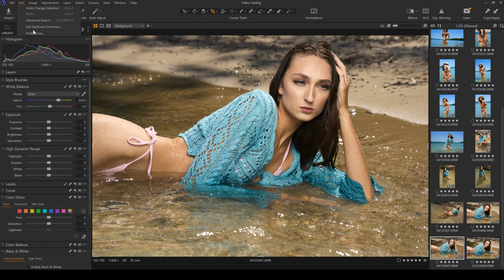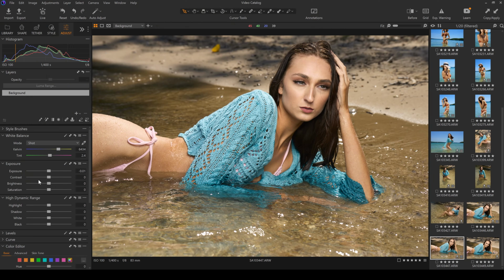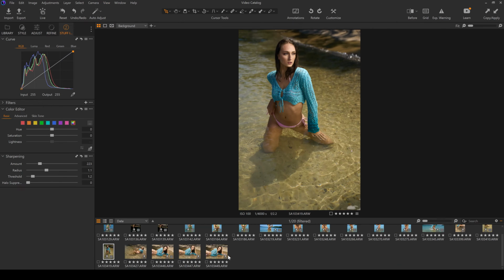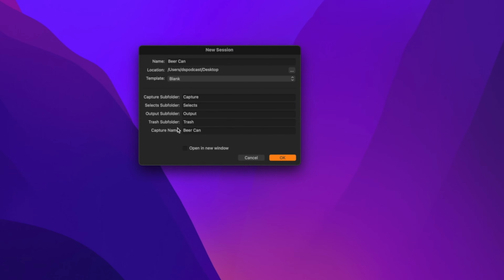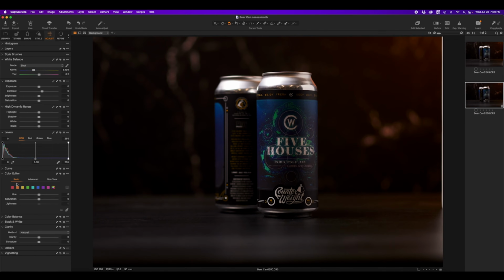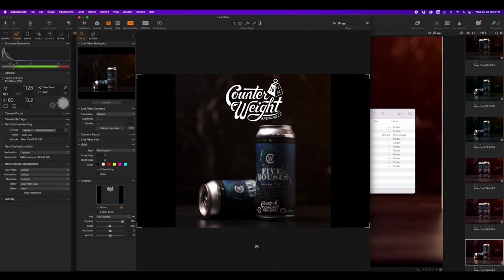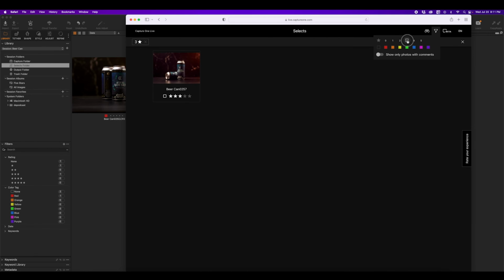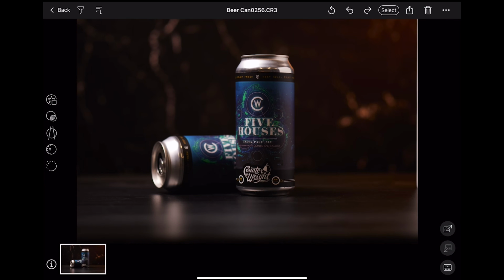Customizing Capture One Pro 22 for Rapid Workflows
Steve and Rob share their favorite Capture One features to customize the interface and workflow, creating tailored systems for any  photographer. Capture One is a powerful software for tethering, proofing, editing, organizing, and exporting raw photos. This video covers features such as keyboard shortcuts, customizing tool tabs, creating workspaces, and tethering controls.

This video is done in collaboration with Capture One and they have provided a discount offer for new users looking to get a license or subscription. Deal is limited to 100 people.

Follow Capture One's social media for more helpful guides and the latest updates

0:00  Introduction
0:06 Customizable Keyboard Shortcuts in Capture One Pro 22
4:02 Workspace Customization
4:28 Adjusting Tool Tabs in Capture One Pro 22
5:38 Custom Tool Tabs in Capture One Pro 22
7:10 Floating Tool Panels
9:07 Capture One Pro 22 Discount Offer
9:35 Tethering in Capture One Pro 22
19:58 Capture One Live
23:30 Capture One for iPad